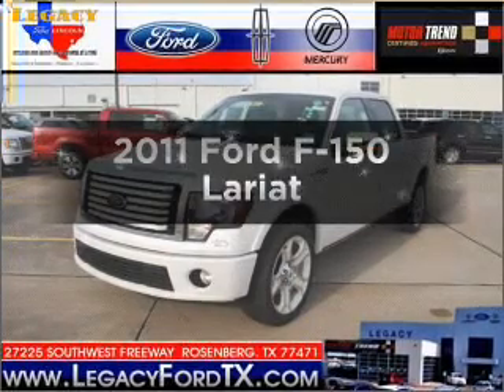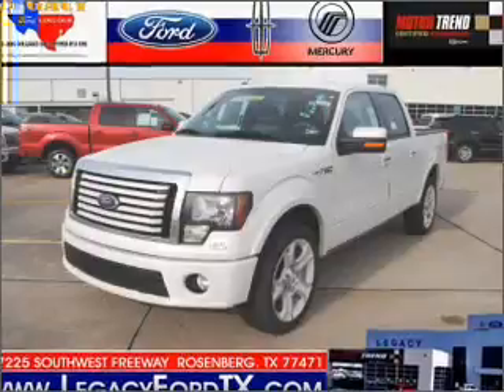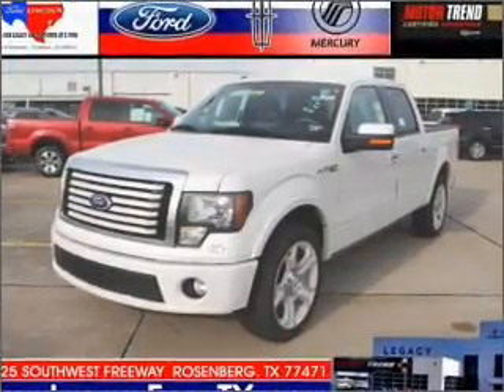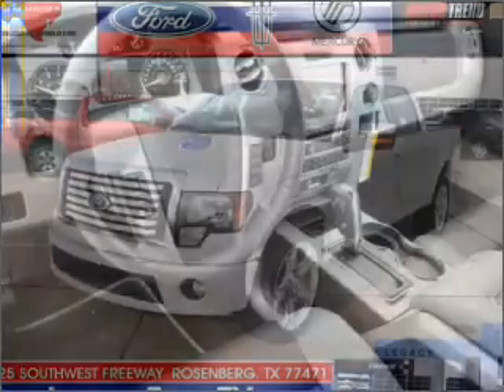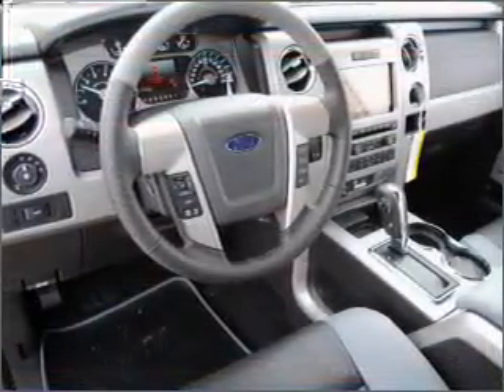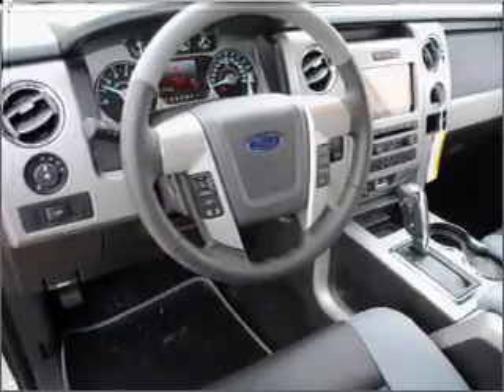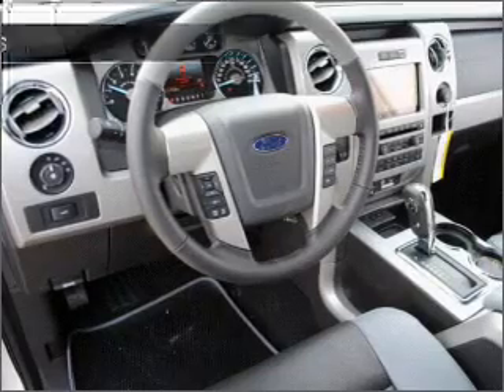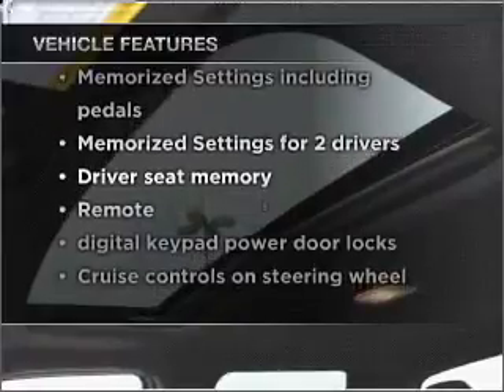2011 Ford F-150 - Rosenberg TX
Year: 2011
Make: Ford
Model: F-150
Trim: Lariat
Engine: 6.2 liter 8 cylinder 16 valve
Transmission: 6-Speed Automatic
Color: White
Mileage: 0
Address:
27225 Southwest Fwy